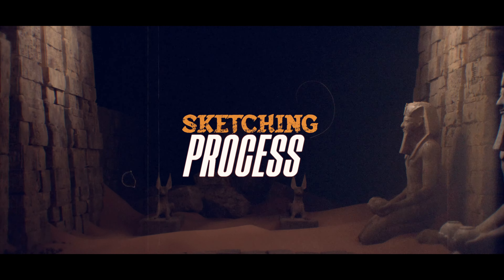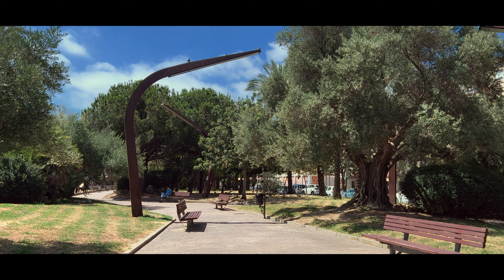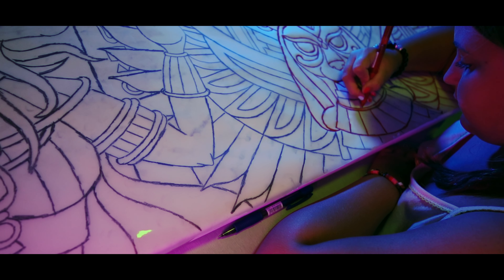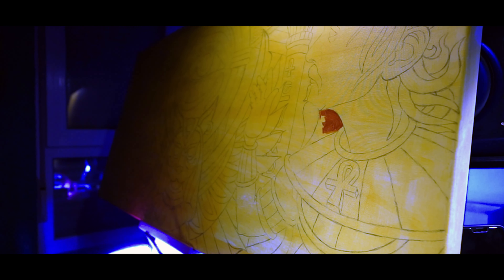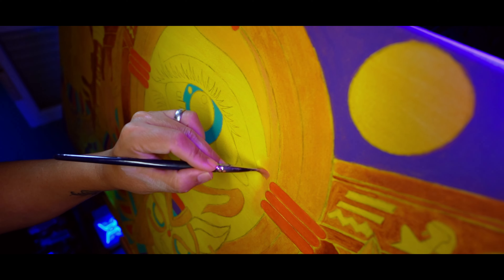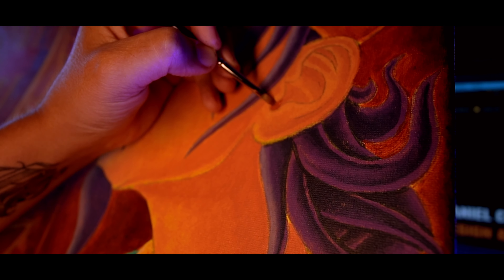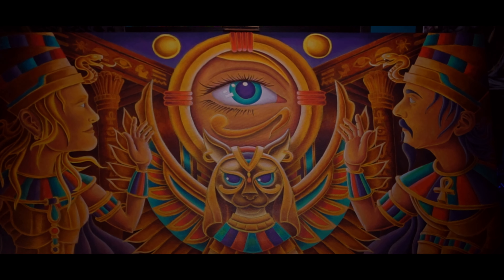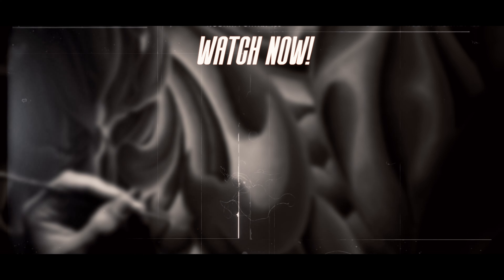Using Procreate & Acrylics to Paint a Pharaoh Family Portrait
🏺 Family Portrait: Divine Edition 🐱
Ever wondered what would happen if your average family suddenly found themselves ruling ancient Egypt? Wonder no more! In this video, I unveil my latest masterpiece - a hilariously divine family portrait where we've all ascended to godhood (yes, even the cat).
🔍 Watch as I break down:

How I turned my daughter into the cutest goddess this side of the Nile
Why our cat makes the purrfect Bastet (spoiler: she already thought she was a deity)
The challenges of painting a pharaoh who can't sit still on his throne

Whether you're an art enthusiast, history buff, or just looking for a good laugh, this video is your ticket to a family reunion of godly proportions.